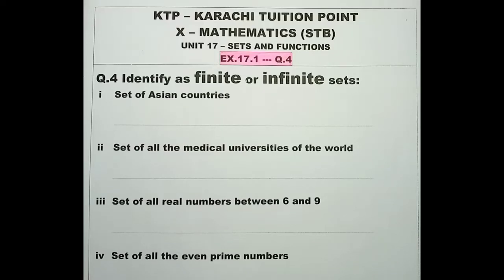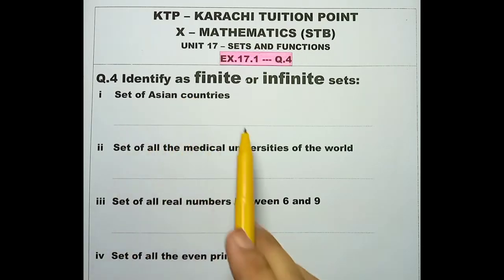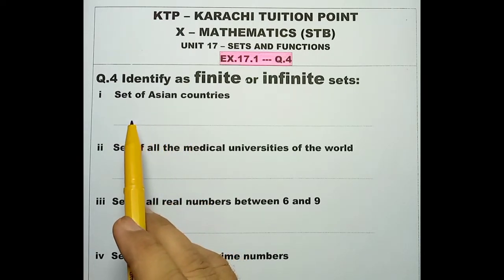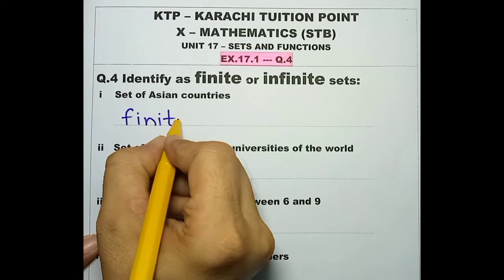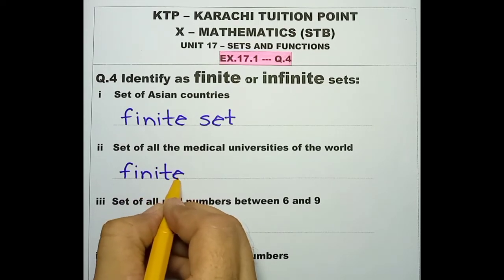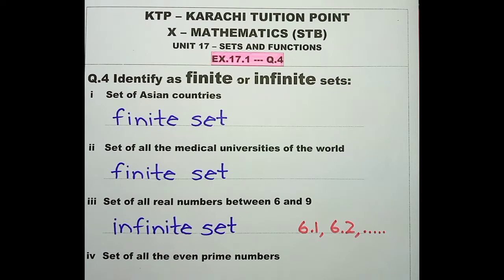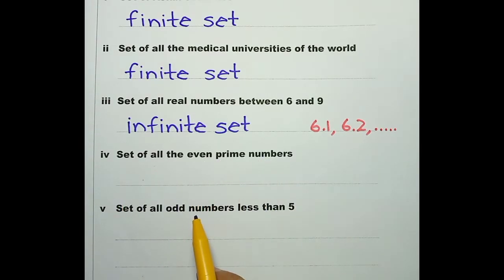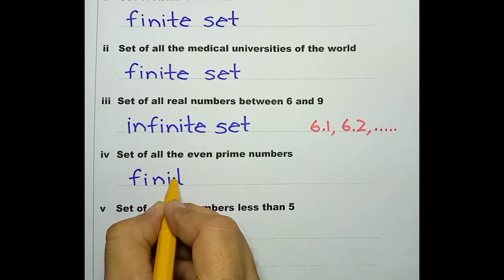Math - X (Sindh Board), Unit 17, Sets and Functions, Ex.17.1 (Q.4)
Math - X (Sindh Board), Unit 17, Sets and Functions, Ex.17.1 (Q.4)maths10